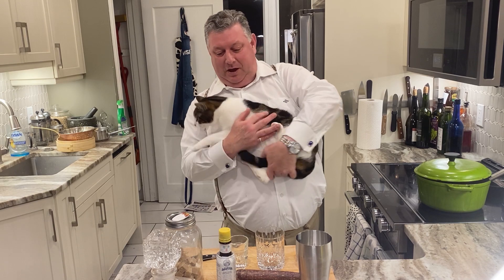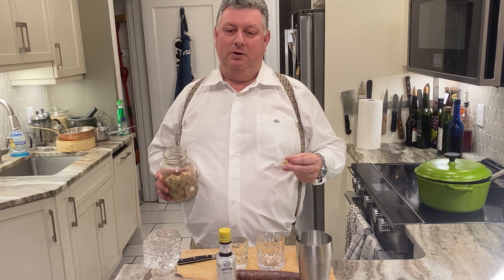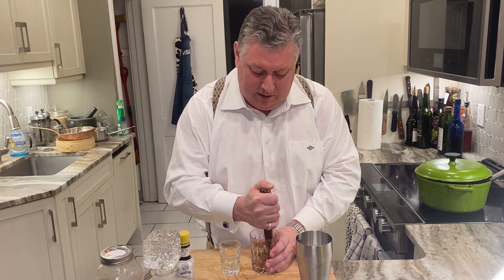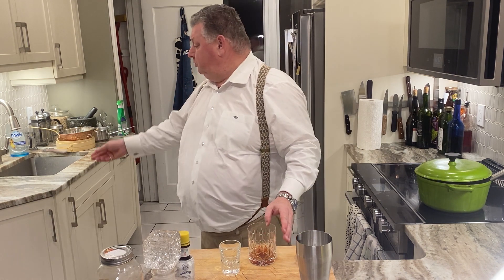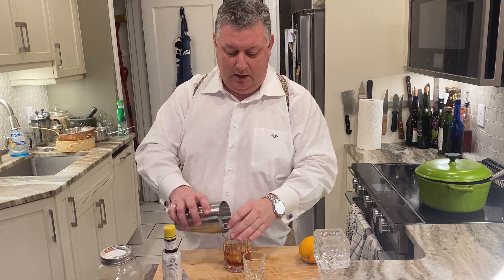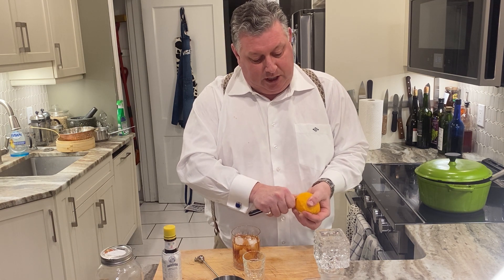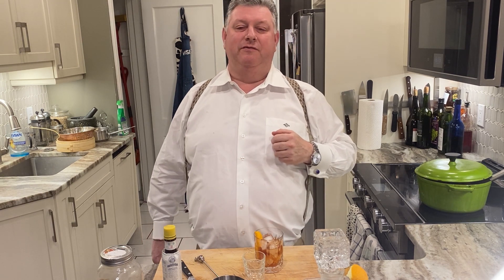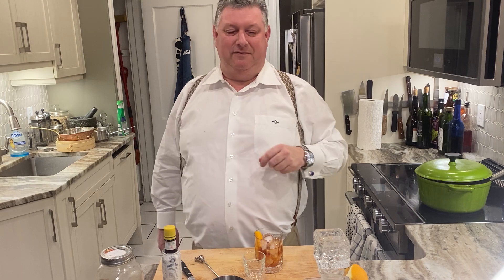PSACocktails : The Old Fashioned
2.0 oz Rye whisky
1 sugar cube
2-3 dashes Angostura aromatic bitters
splash of soda water

Muddle sugar cube & bitters together in the bottom of a rocks glass with a splash or soda water.

Add a few cubes of ice & 2 oz of Rye whisky stir to combine. Garnish with a twist of orange or maraschino cherry.